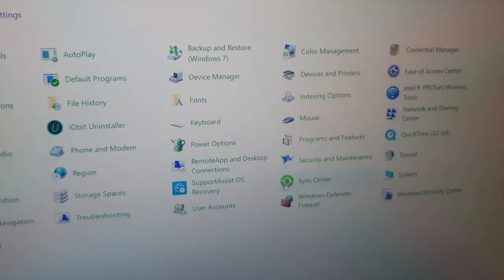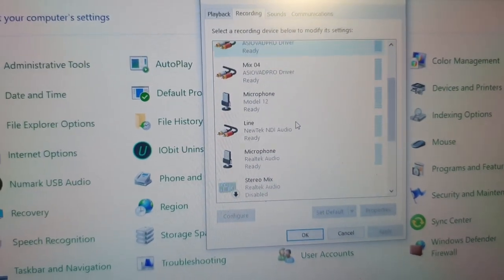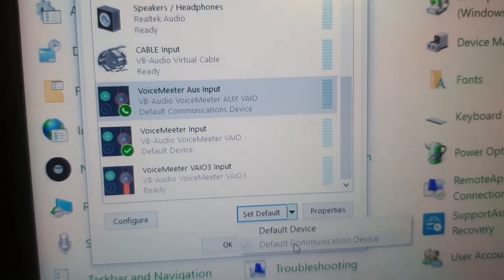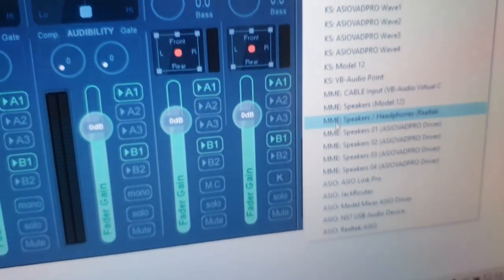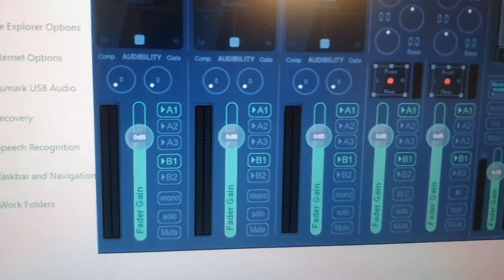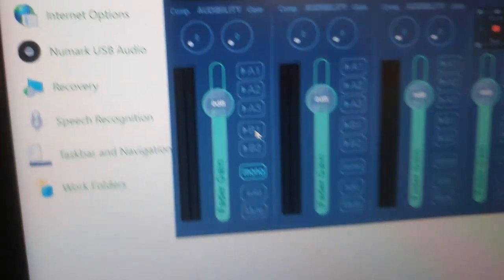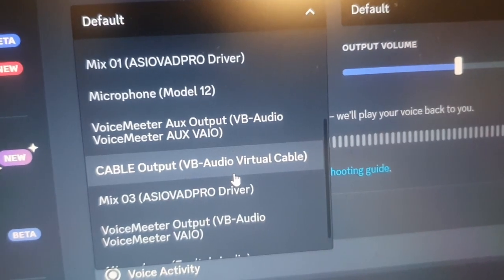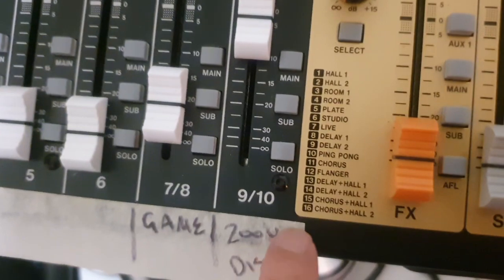Tascam Model 12: Routing PC Audio via Voice Meeter Banana (Windows)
Originally saw this setup/guide on "TASCAM Model 12, 16 and 24 Owners", got permission from author to do a video version of the guide. Author indicated that ASIO Link Pro frequently crashes on their computer so was looking for another option.

Voice Meeter Banana will be acting as an ASIO audio bridge between windows and the M12.

**Objective**
- To route Gaming/Desktop audio to the stereo channel 7/8
- To route Discord/Zoom audio to the stereo channel 9/10
- Send only the Microphone (plugged into Channel 1) audio back to Discord/Zoom

**Time Stamps**
0:00 - Introduction
1:00 - Tascam Setup: Mode & USB Audio
2:16 - Windows Sound Settings & making sure that bitrate are all the same
4:12 - Assigning Default Device & Default Communications Device
5:14 - Setting up Voice Meeter Banana
8:00 - Testing game audio
8:44 - Setting up Discord

**Tascam M12 Configuration**
USB Audio: Multi
Channel 1: Microphone
- Mode: Live
- Main: Engaged
Channel 7/8: Gaming/Desktop Audio
- Mode: PC
- Main: Engaged
Channel 9/10: Discord Audio
- Mode: PC
- Main: Engaged

Audio playback via Main Fader which is also sent to headphones.

**Audio Flow**
1. "Game Audio" = "VoiceMeeter Input" = "Voice Meeter Banana A2" = M12 Stereo 7/8 = M12 Mains
2. Discord/Zoom = "VoiceMeeter Output" = "Voice Meeter Banana A3" = M12 Stereo 9/10 = M12 Mains
3. Microphone = M12 Channel 1 = "Voice Meeter Banana Input 1" = "Voice Meeter Banana B1" = "VoiceMeeter Aux Input" = Zoom/Discord